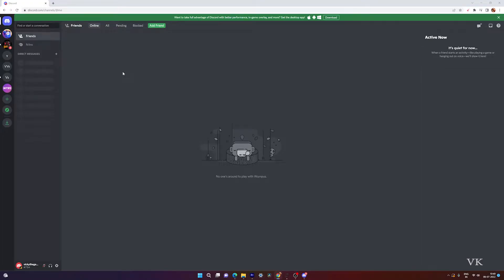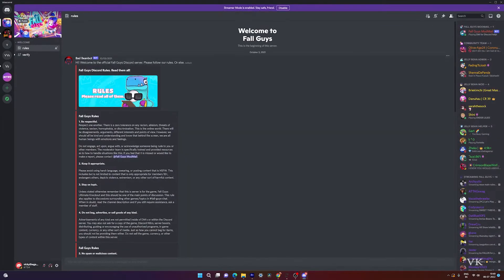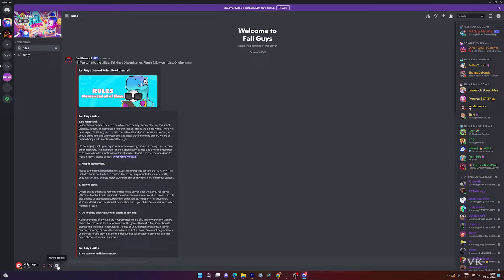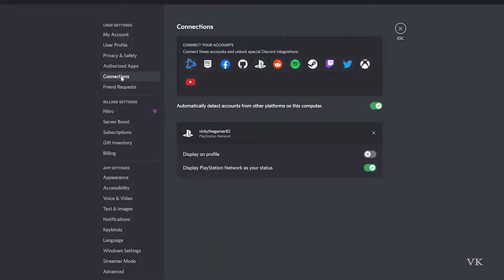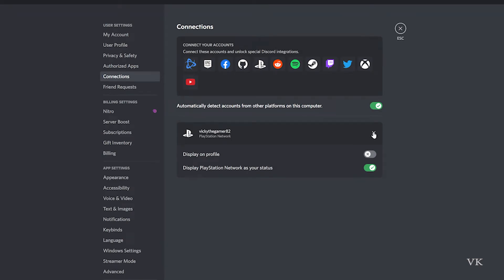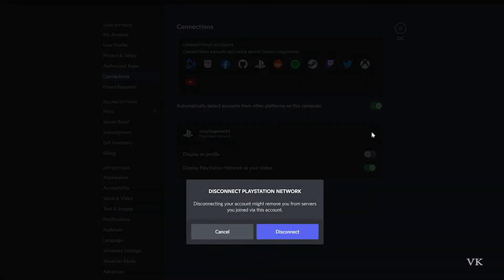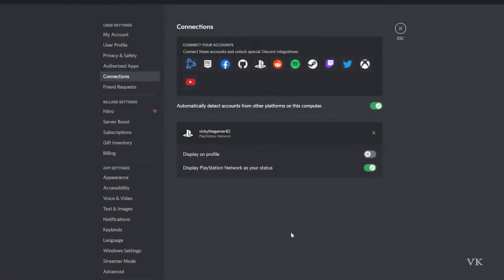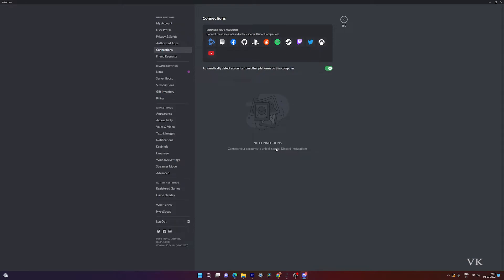How to disconnect PLAYSTATION/XBOX/EPIC/YOUTUBE from DISCORD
hello guys, in this video, i am explaining that how to disconnect psn account, xbox, epic games account, youtube account from discord